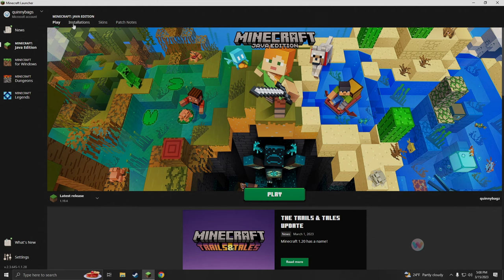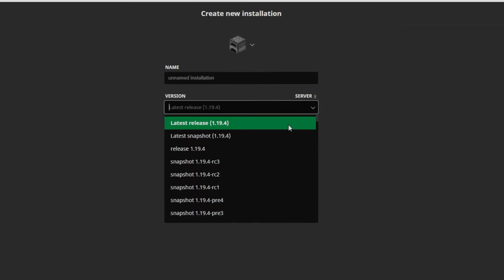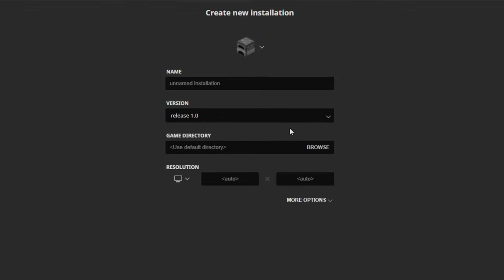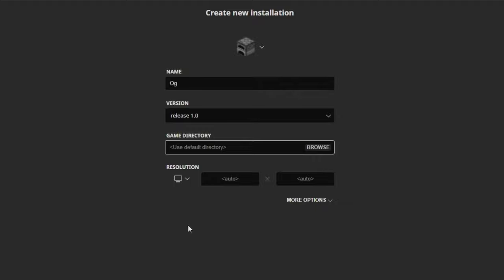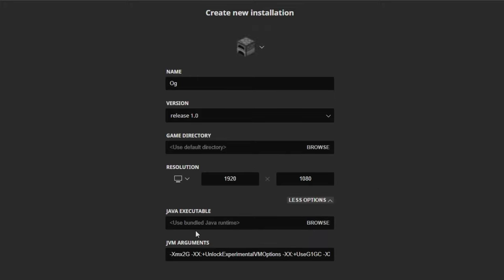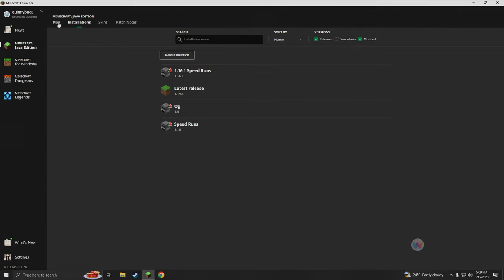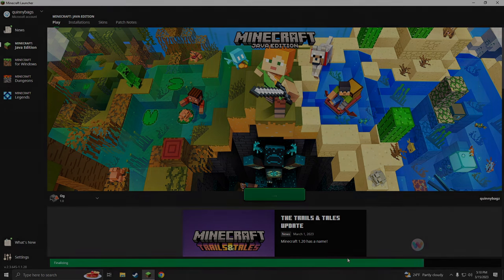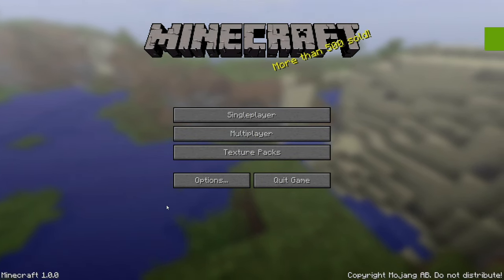How to Play Old Versions of Minecraft Java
How to Play Any Version of Minecraft Java Old to New!

Today I show you how to play download and install any version of Minecraft java! This video is to inform people that need help figuring out how to play older versions of Minecraft! I hope this video helps you figure out how to play any version of Minecraft Java!